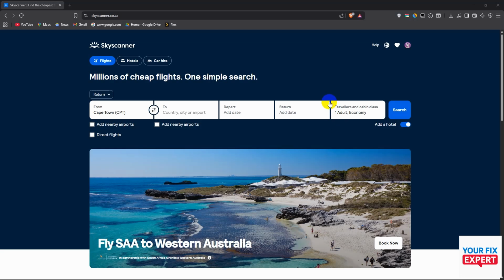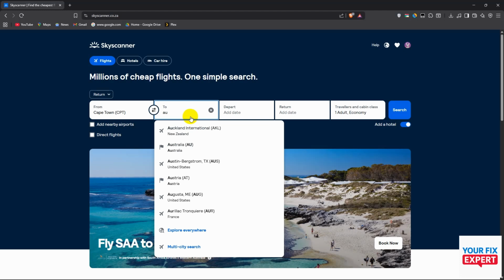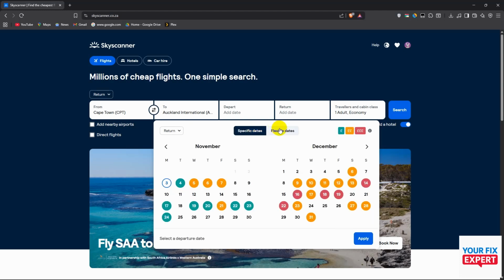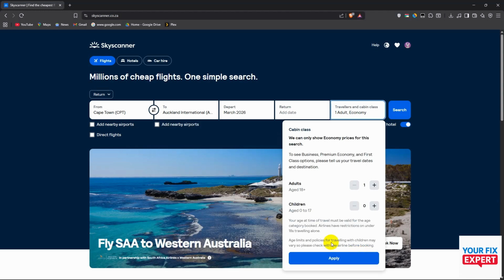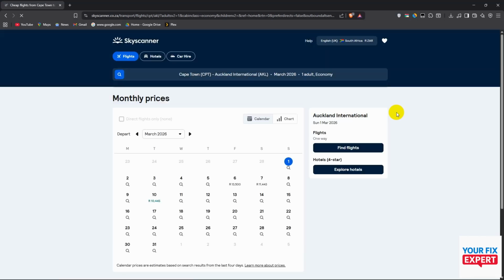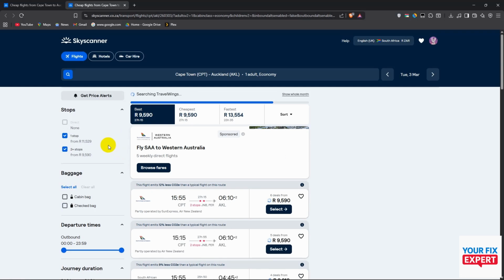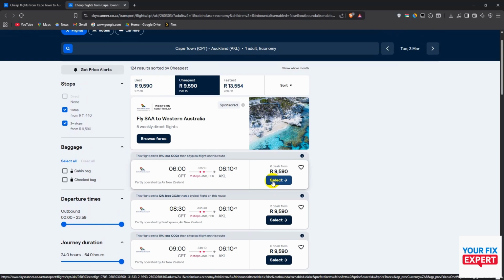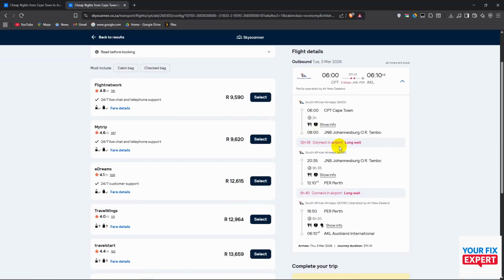How to Find Budget Friendly Airlines on Skyscanner - New Method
How to Find Budget Friendly Airlines on Skyscanner. In this video, I’ll show you how to find budget friendly airlines on Skyscanner step by step. You’ll learn how to search for cheap flights on Skyscanner, compare prices, and discover the best flight deals to save money on your next trip. Whether you’re looking for low cost airlines or hidden flight discounts, this guide will make booking affordable flights simple and stress-free.